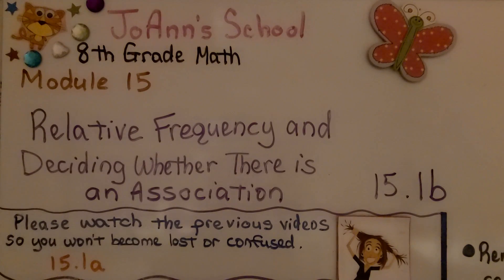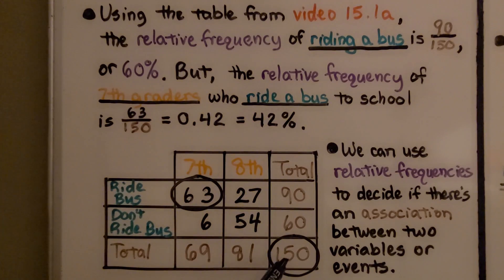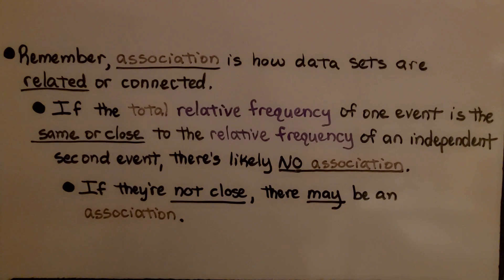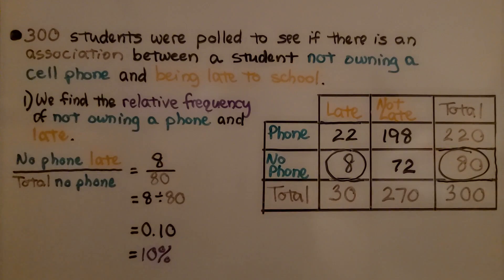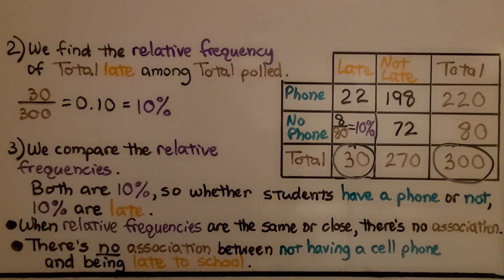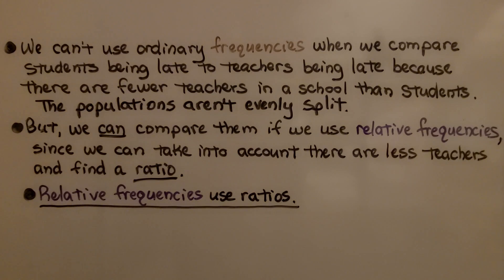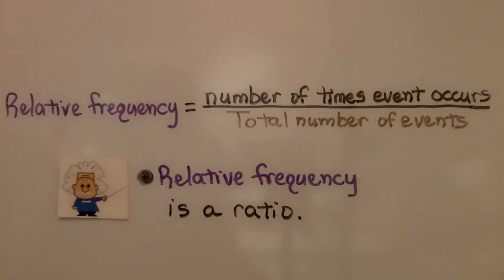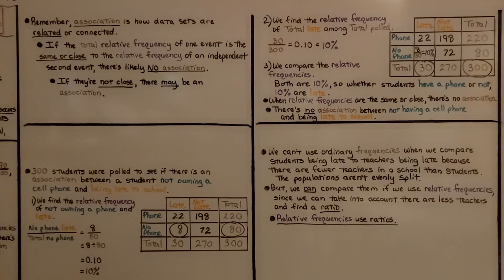8th Grade Math 15.1b, Relative Frequency and Deciding Whether There is an Association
Relative frequency is the ratio of the number of times an event occurs to the total number of events. Ratios can be written as a fraction, decimal, or percent. If the total relative frequency of one event is the same or close to the relative frequency of an independent second event, there's likely no association. If they are not close, there may be an association. We walk-through finding relative frequencies for given data and comparing them to see if there's an association.

Language: ‎English
2018 copyright
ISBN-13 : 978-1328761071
Item Weight : 2.85 pounds
Paperback : 608 pages
Product dimensions : 8.4 x 1.1 x 10.7 inches